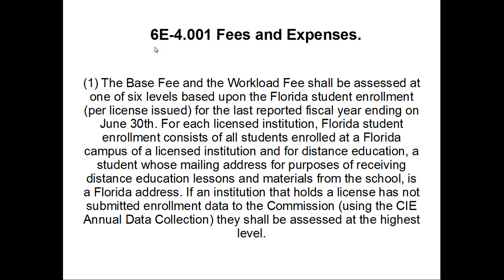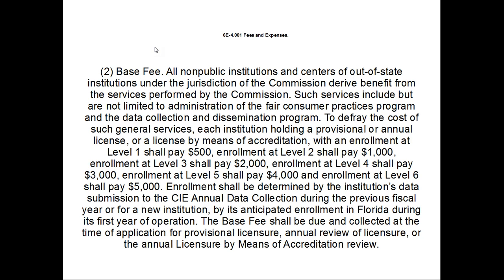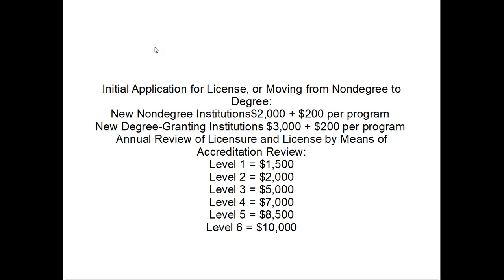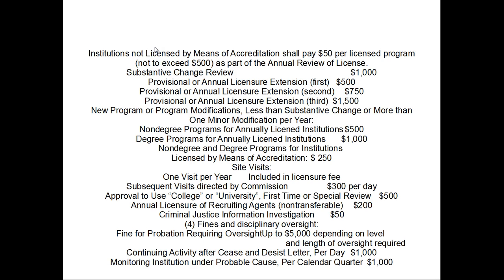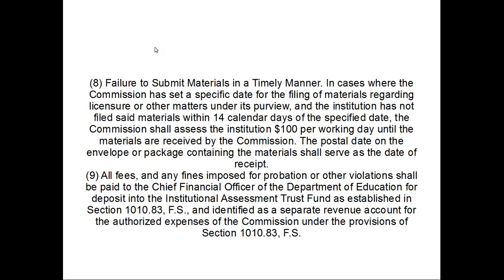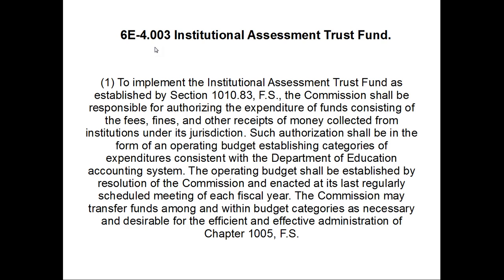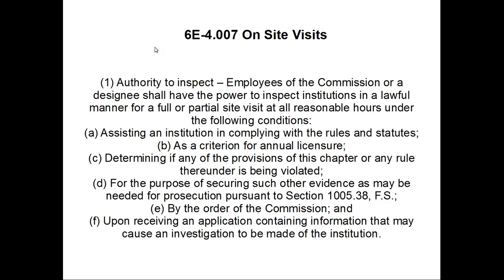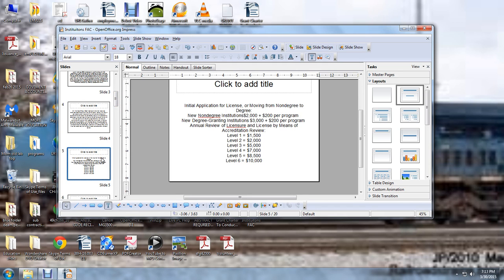fees on instutions